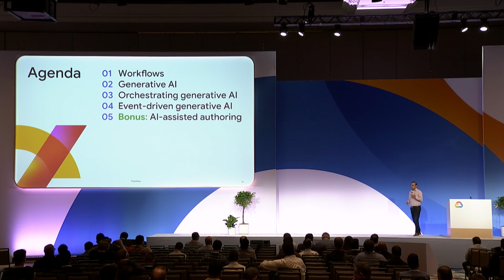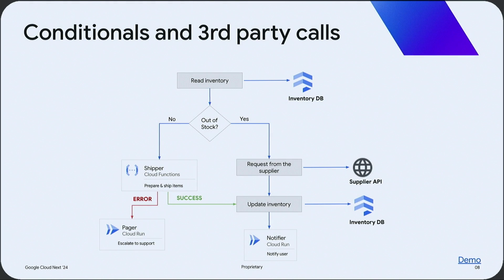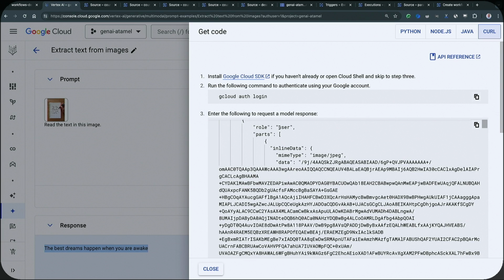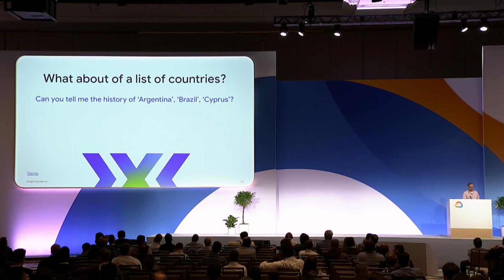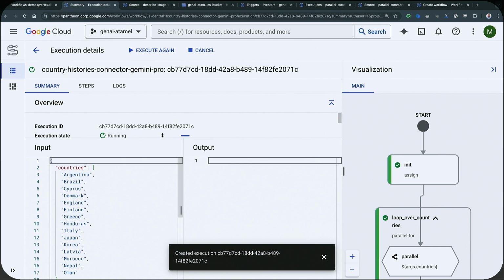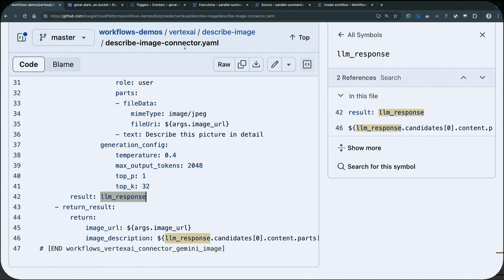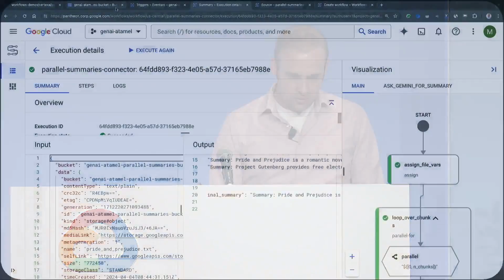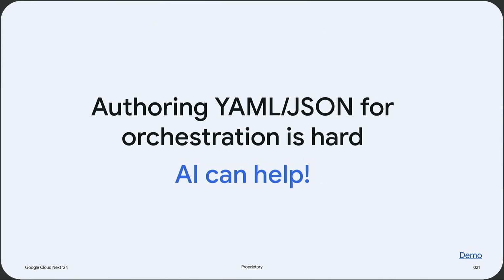Orchestrate generative AI with Workflows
Workflows is a versatile service for orchestrating and automating microservices, business processes, data, and ML pipelines, including generative AI calls. Explore the benefits of using Workflows to orchestrate generative AI calls to Vertex AI. Dive into a demo showcasing how you can effortlessly orchestrate and parallelize generative AI calls, creating a map-reduce style workflow for summarizing large amounts of text.